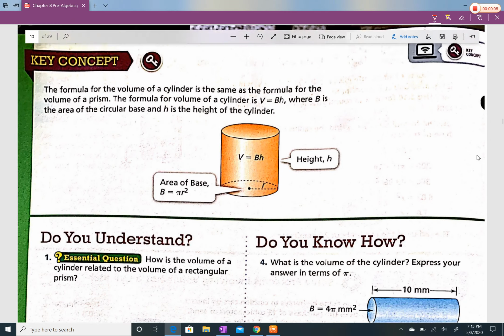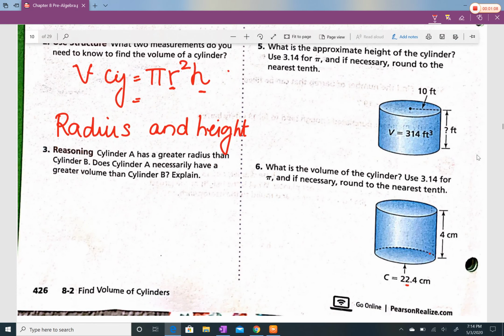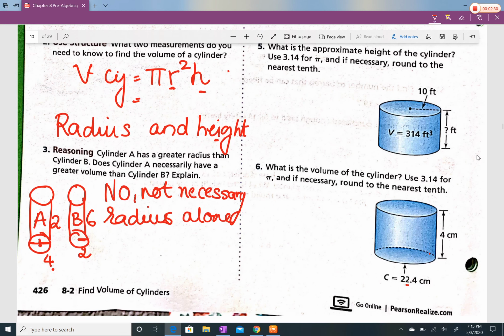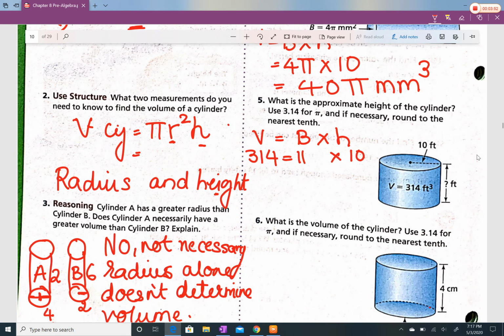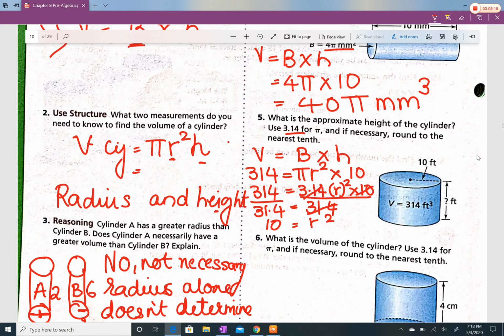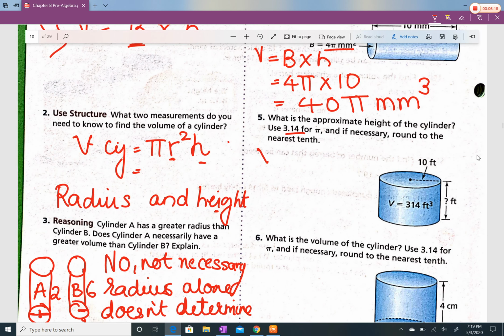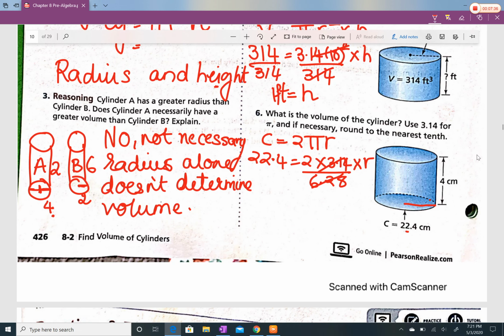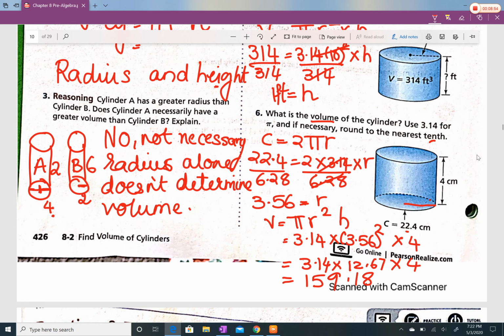8 2 Book page 426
Find the volume of a rectangular cylinder Part-3